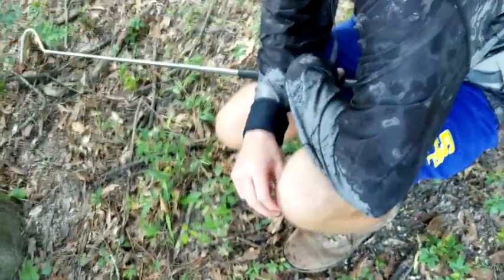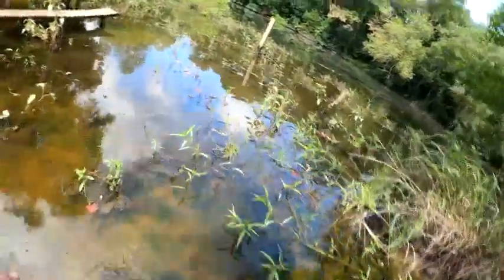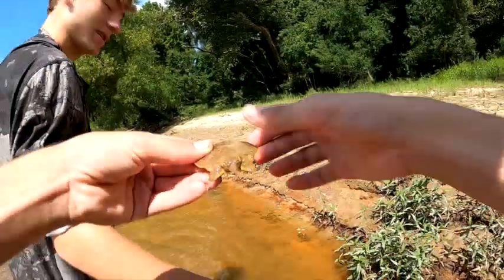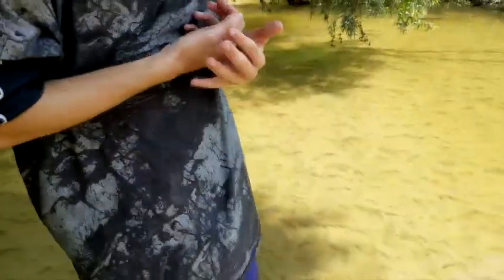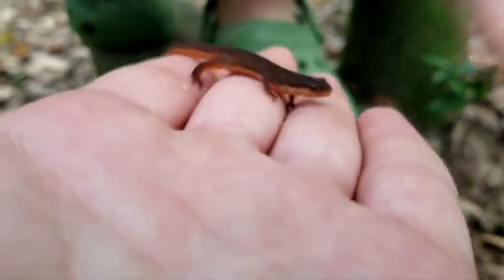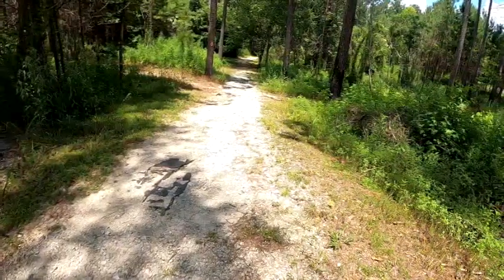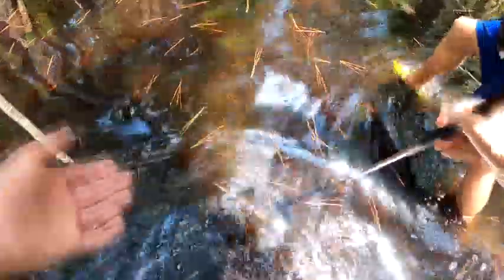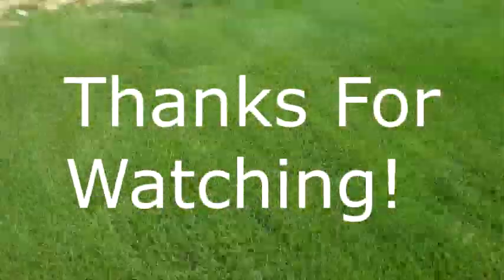Herping Bogue Chitto State Park, Herping 2021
in today's video we herp Bogue Chitto State Park
Check us out on Instagram at louisiana_herps
If you want to see my photos check me out
If you want to see Davis's photos check him out